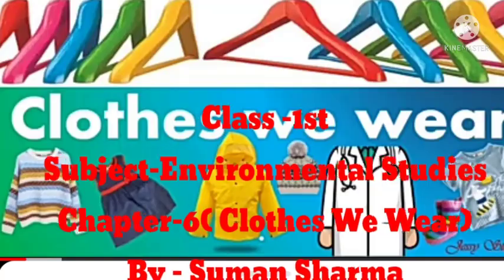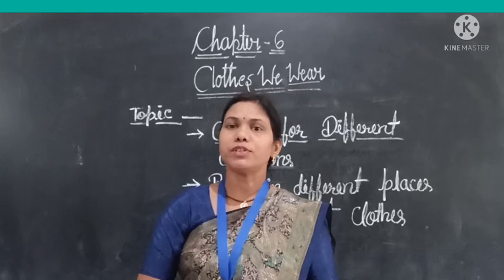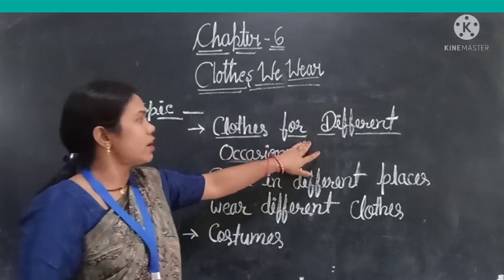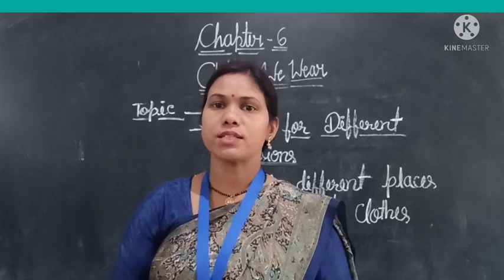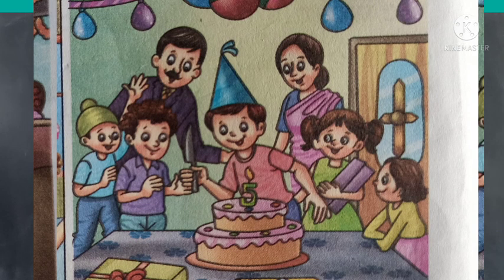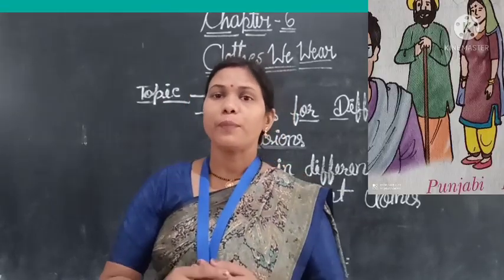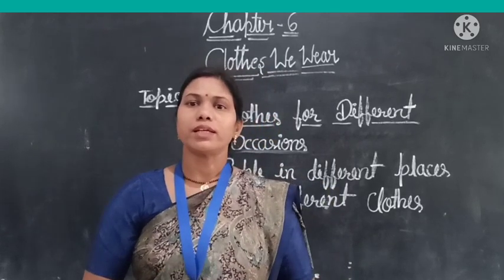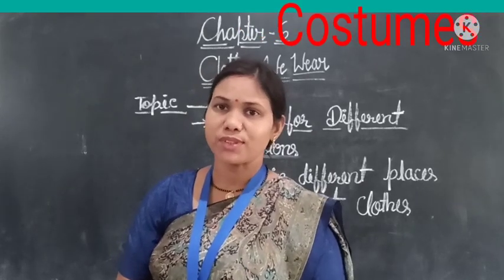Class-1st,EVS, Chapter-6( Clothes We Wear ) By--Suman Sharma